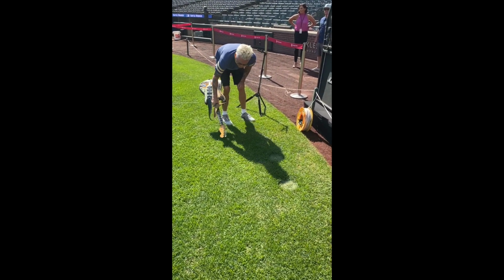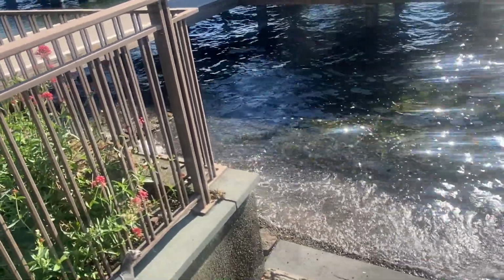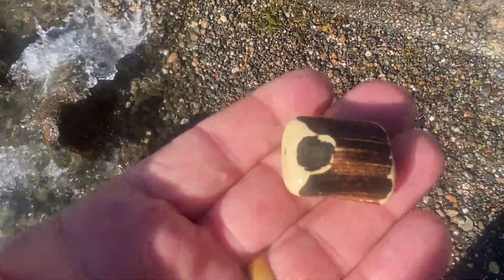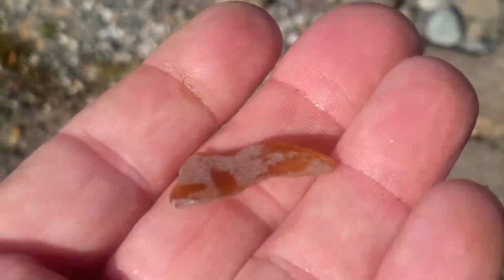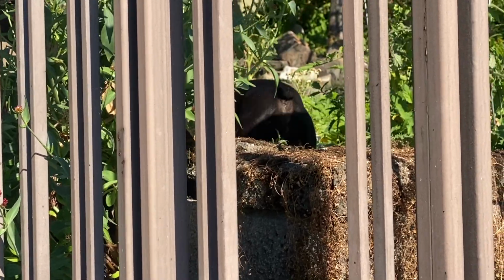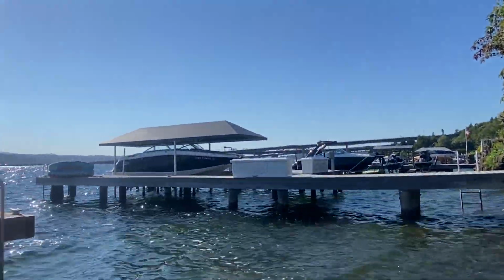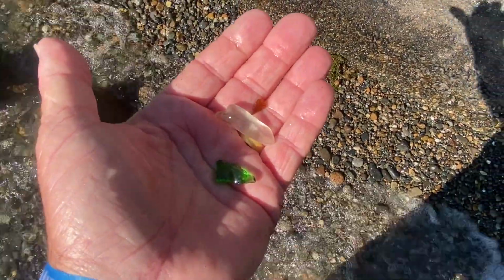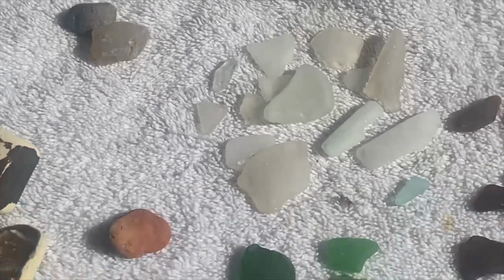Mike Mcready from Pearl Jam special guest detector ist.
We found sea glass in seattle. Mike McCready plays the national anthem